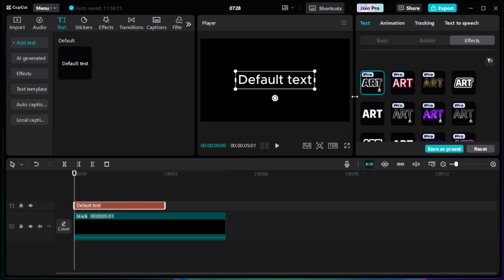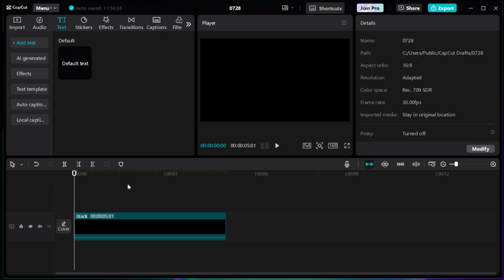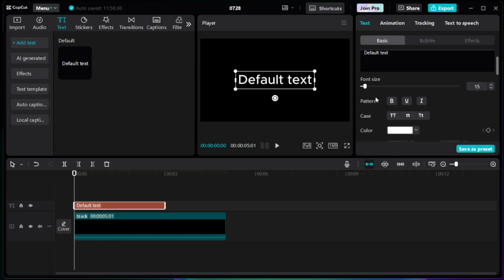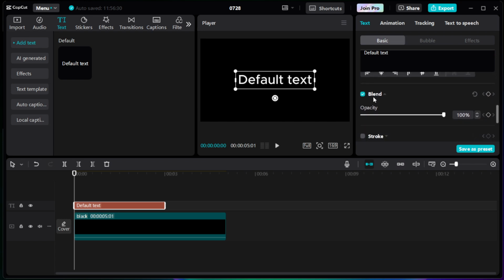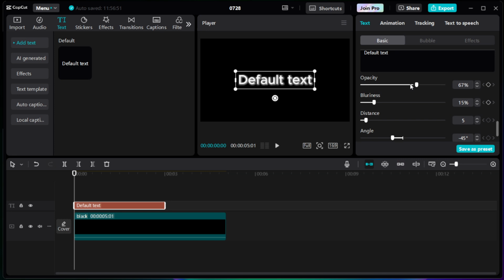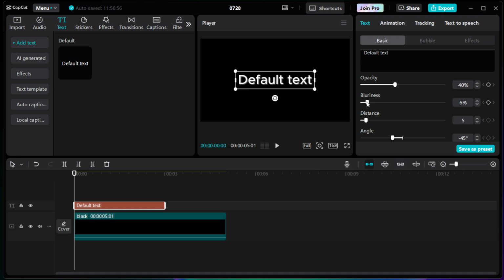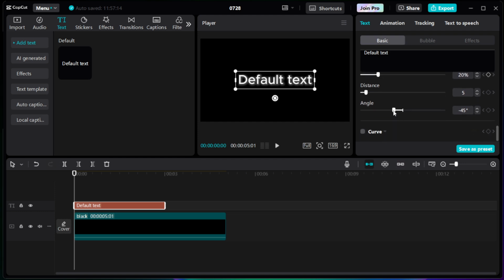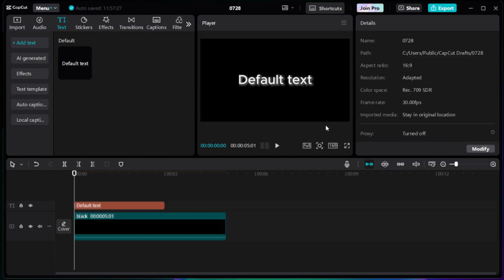How to Add Drop Shadow to Text in CapCut Fast and Easy!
In today's video, I'm going to teach you how to enhance your text layers in CapCut by adding a shadow effect that will make them stand out beautifully. We’re going to walk through the steps to create a visually appealing text shadow, giving your video text that extra pop and dimension.

First, let’s start with selecting your text layer. This is the baseline for everything we're going to do next. Take a moment to ensure that your text layer is selected in the timeline. This will typically open up the editing options and allow us to manipulate the properties of the text. If you're not sure, look for the layer called 'Text' or check for the highlighted text block, confirming that you're ready to make changes.

With the text layer selected, turn your attention to the right panel. Here, you'll see a range of options tailored to modify your text. Scroll down until you find the 'Shadow' section. This small step is crucial as it activates all the shadow settings we’ll be using to fine-tune our effect.

Now that the shadow option is enabled, we can get into the fun part—adjusting the shadow settings for the perfect look. First, let’s talk about color. The color of your shadow can make a huge difference depending on the mood and tone of your video. For a dramatic look, you might choose a dark or black shadow. If you're after something more playful, maybe a lighter or colored shadow is the way to go. Select a color that complements, but doesn’t overpower, your text.

Next, we’ll look at blur. Adjusting the blur can soften the edges of your shadow, giving it a smoother appearance. A high blur setting results in a soft, diffused shadow, while a lower setting will have sharper edges. It’s important to find a balance that enhances your text without looking too harsh or hazy.

Opacity comes next. This controls how transparent or solid your shadow appears. A lower opacity makes the shadow appear more subtle and less noticeable, whereas a higher opacity will create a bold, striking look. Again, the key is experimentation—tweak until you find the opacity that best fits your aesthetic.

Lastly, let’s adjust the offset. The offset determines how far away the shadow is cast from the text. Play around with the horizontal and vertical offset settings to create depth. A slight offset can create a neat look, whereas a large offset can create a more dramatic effect. Consider how these adjustments interact with your overall composition.

And there you have it. By selecting your text layer and enabling and adjusting the shadow settings, you’ll give your video text that additional layer of flair and professionalism. Practice and experiment with different combinations until you find the perfect fit for your project.